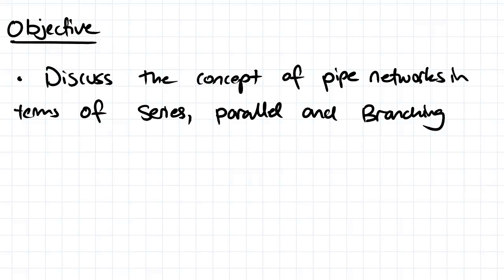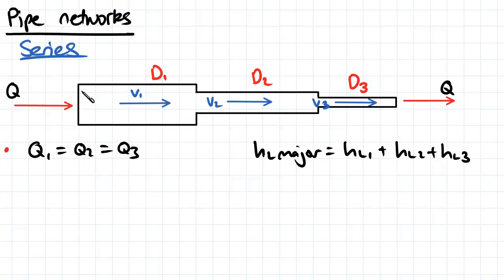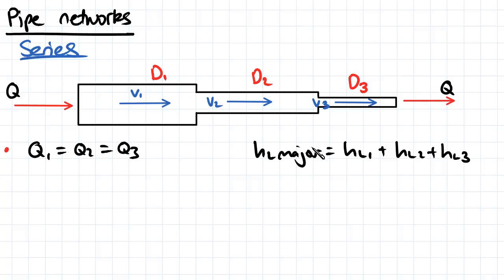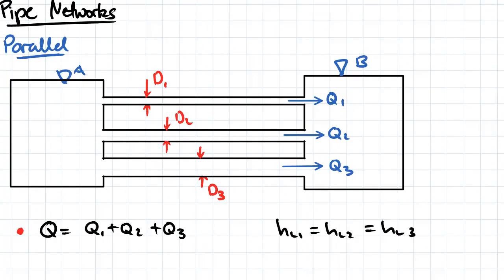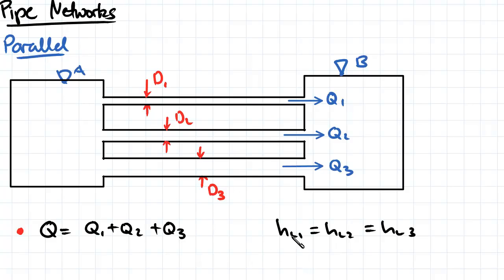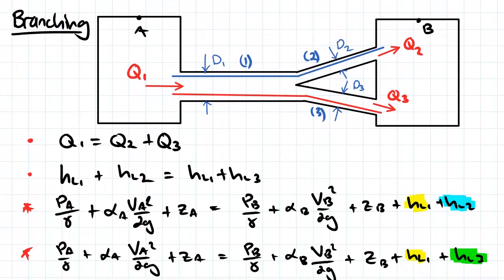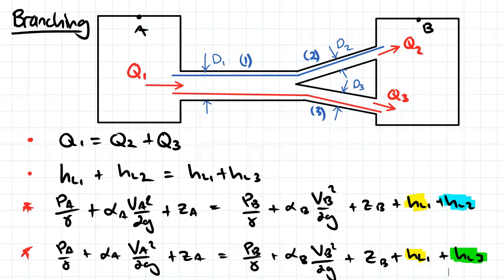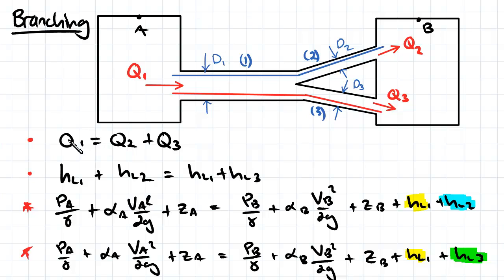Pipe Networks | Fluid Mechanics